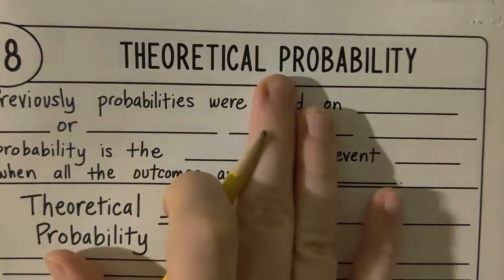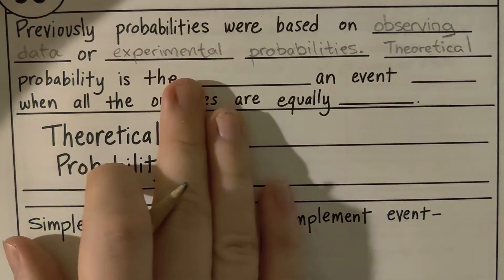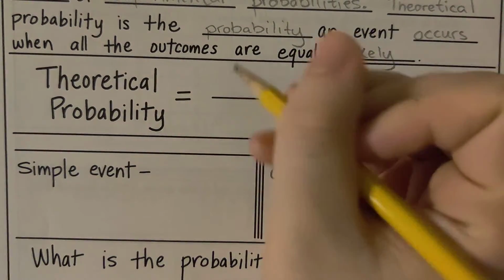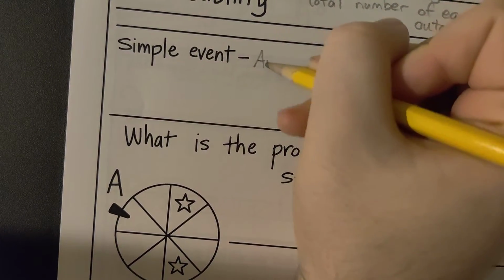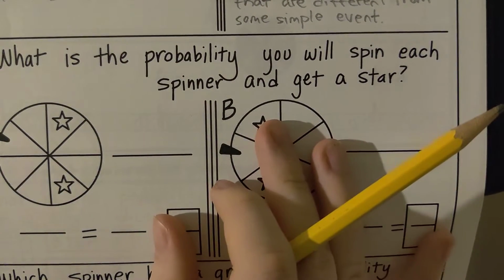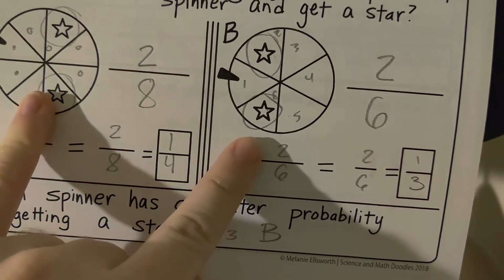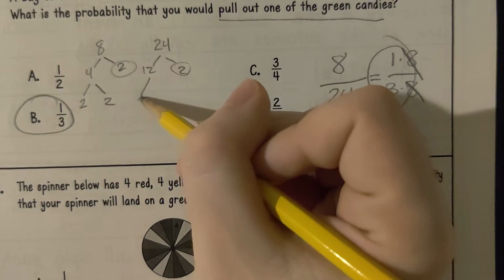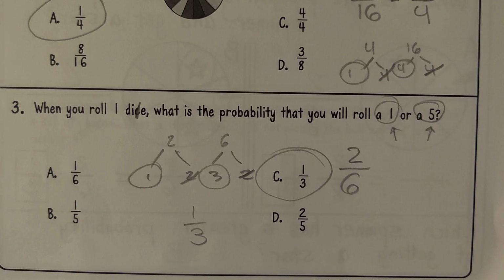Theoretical Probability Assignment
This is the theoretical probability half of the probability lesson assignment. I will be uploading the other half of this packet later tonight.